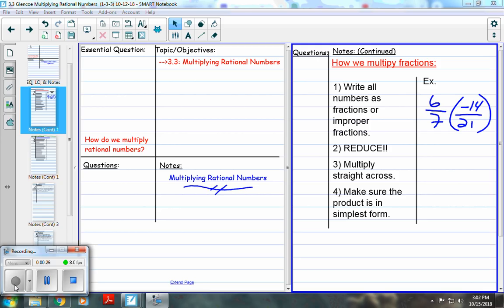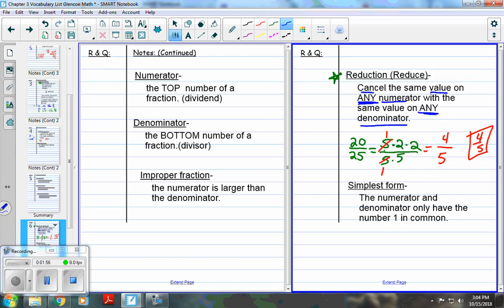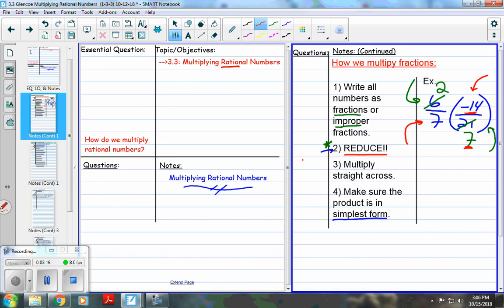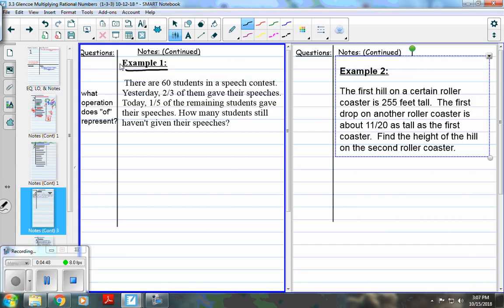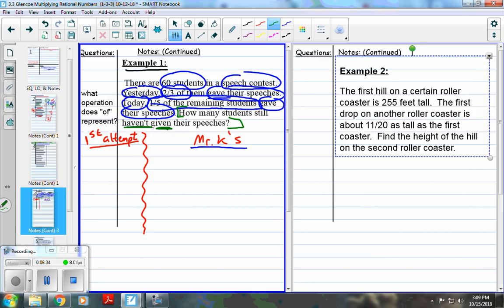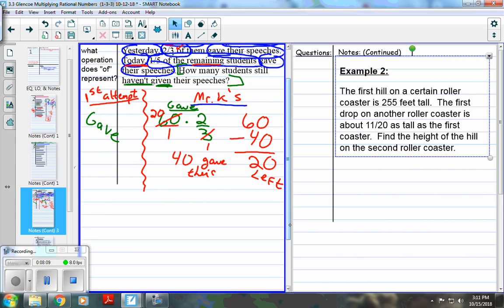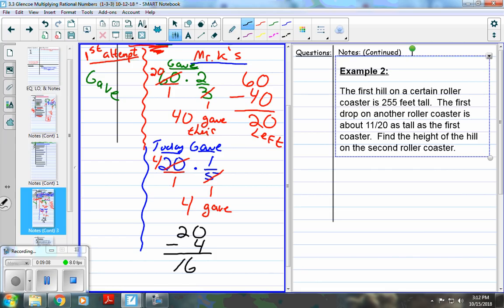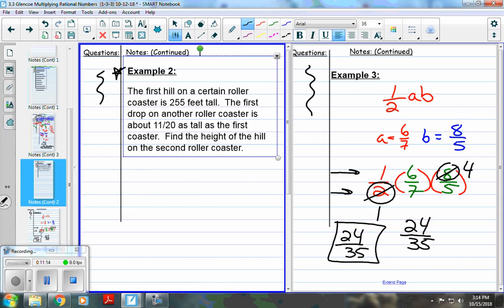3.3 Glencoe Multiplying Rational Numbers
In this lesson, we worked through how to evaluate fraction multiplication.  We stress the use of "reduction" because it helps the math become easier, since we are keeping the numbers smaller.